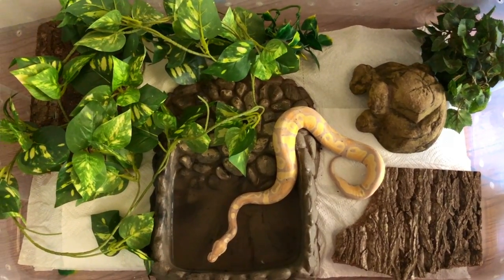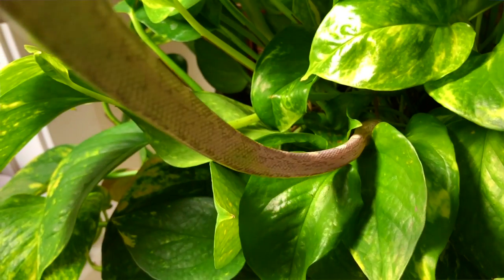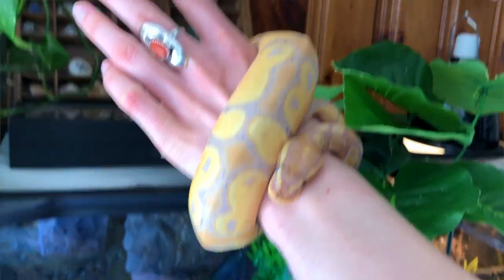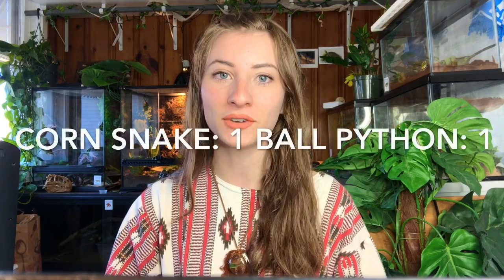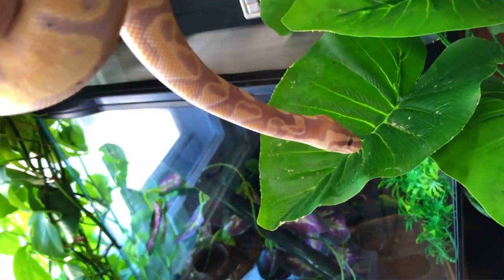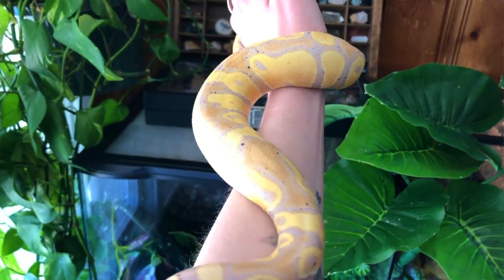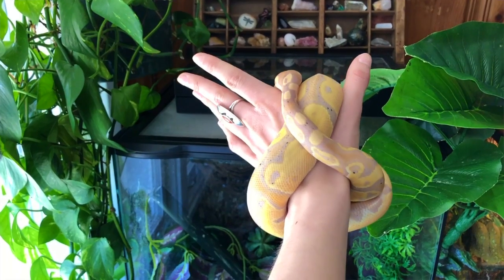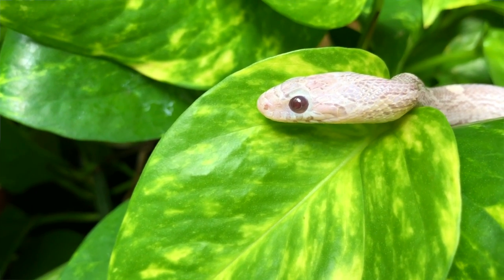The Best Beginner Snake (Ball Python vs. Corn Snake)